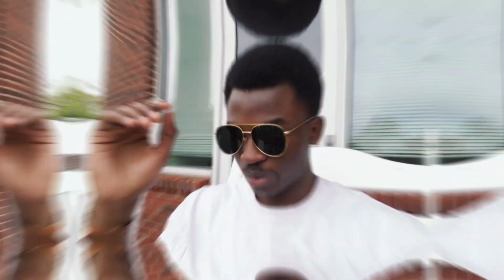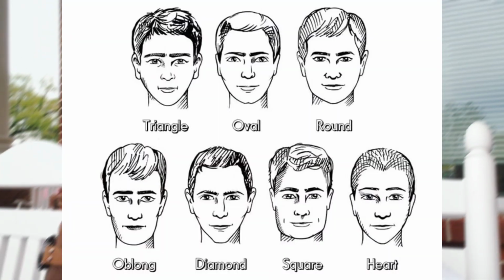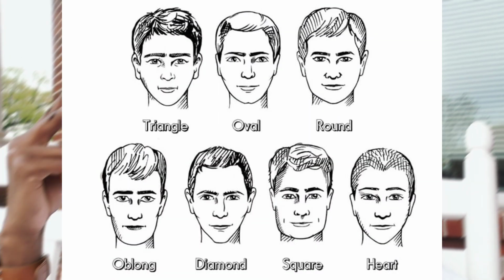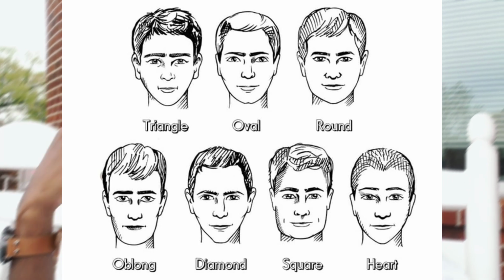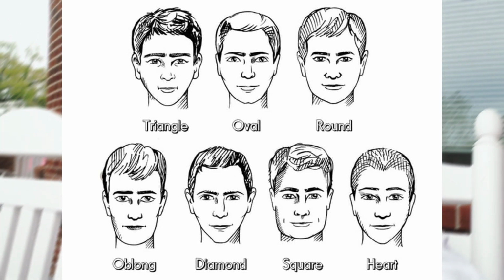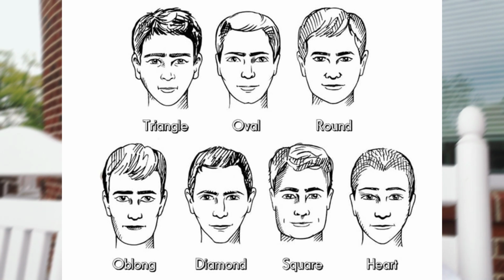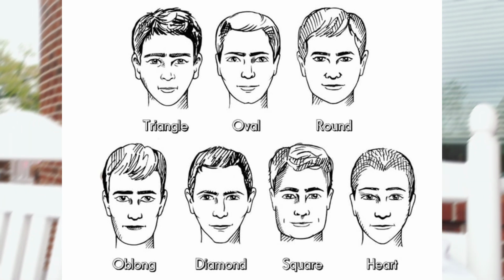A Guide to how to pick the right Glasses Frames | Frames & Face shapes.